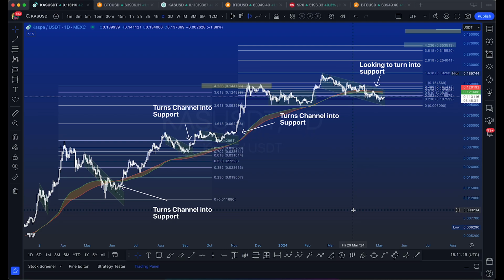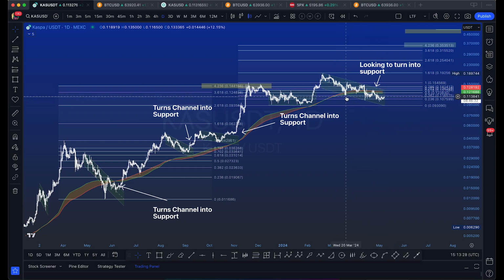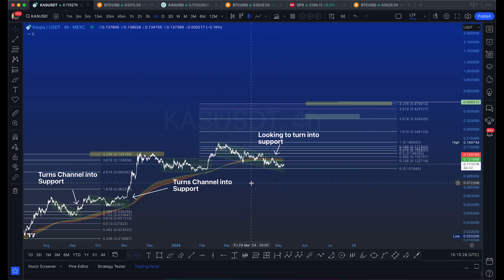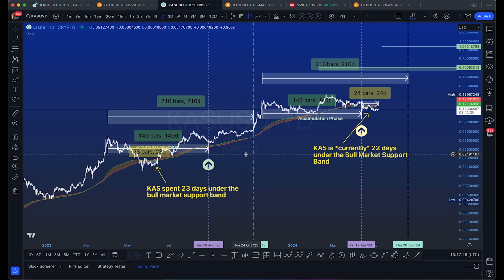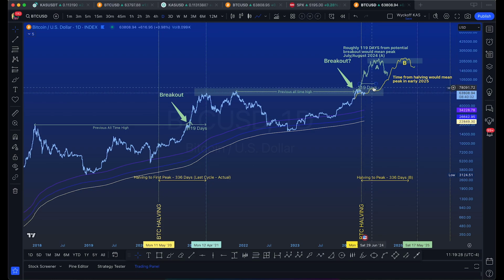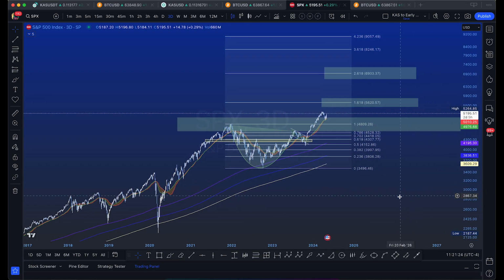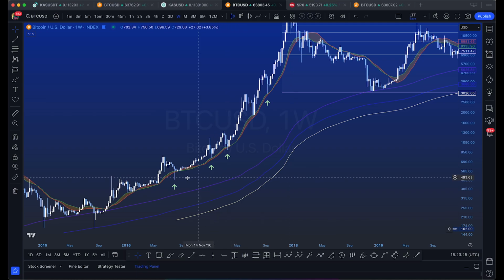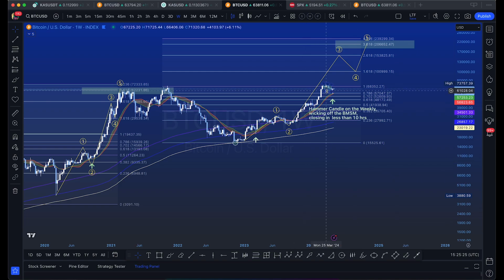Powder Report: Bitcoin Bounces Off $56k as Kaspa Battles Midline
Join the Ski Bum Trading Discord Community and learn more about technical analysis and engage with me about the charts daily! 🏔️ Sharpen your edge and better navigate the icy slopes of the markets.

Trading View Promo (get custom daily time frames, more indicators, etc.)